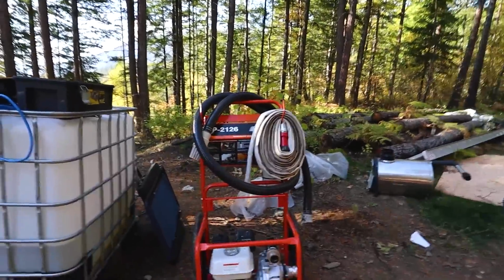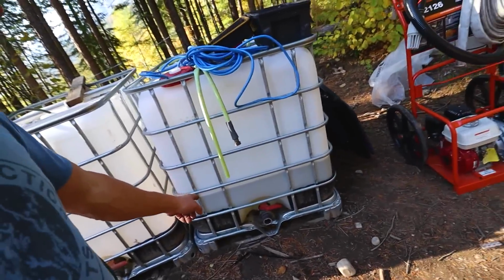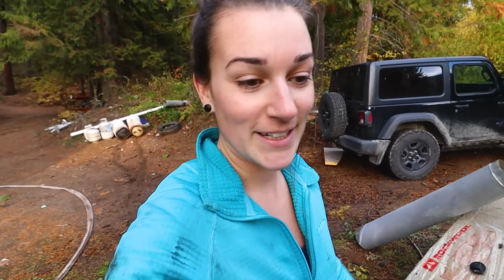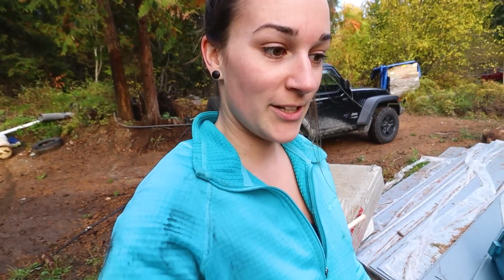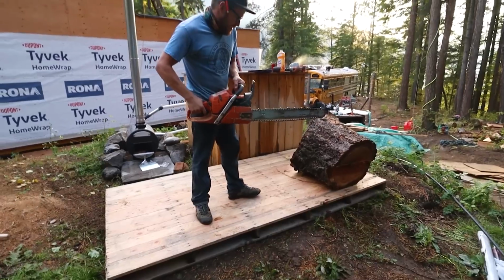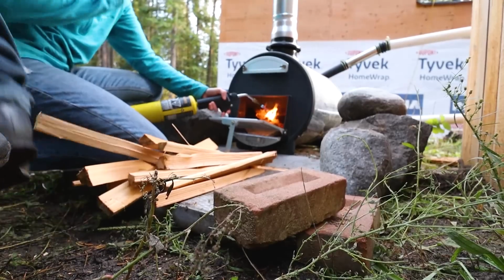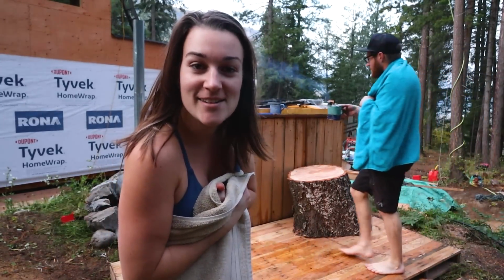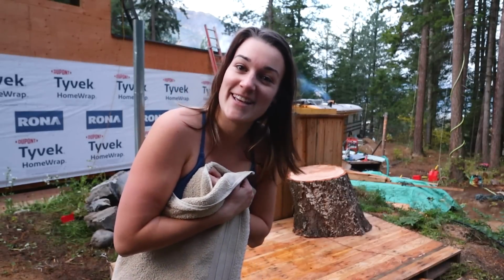We Finally Have A Wood Fired Hot Tub!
In this video, we attach a Chofu woodfired hot tub heater to the IBC tank we attempted to make a hot tub out of last winter.

BluettiPortable Battery Bank USA
Outback Charge Controller
The pump, slightly different (USA)
Solar Controller (USA)

Solar Water Pump
The pump (canada)
Solar Controller (canada)

Camera Gear
Or tripod
Our camera
Our New Canon Lens

Our Power System
Our 12v bluetooth battery monitor (awesome!!)
24v Inverter Charger
Outback Charge Controller
24v bluetooth battery monitor
PowerMax 12v Battery Charger
Westinghouse Generator with Remote Start
12v Fuse block
24v to 12v Stepdown convertor

Other awesome items!
Humanure Handbook